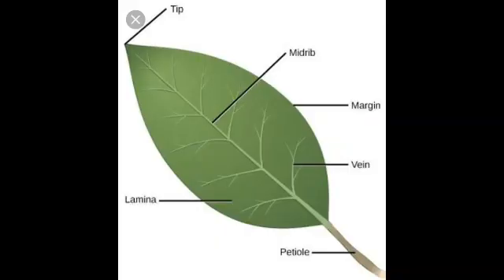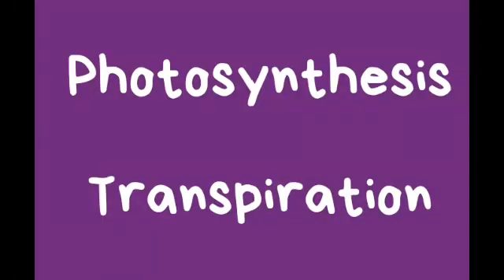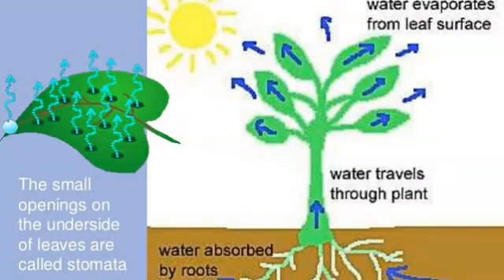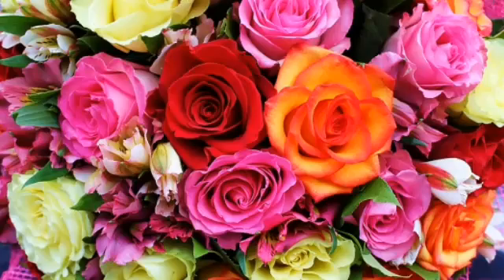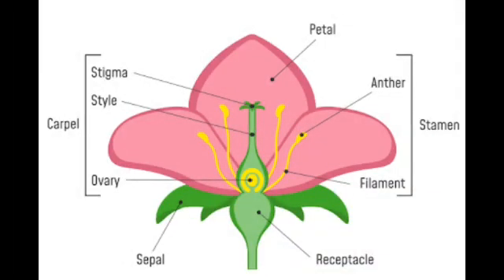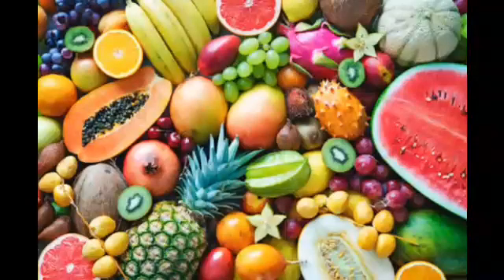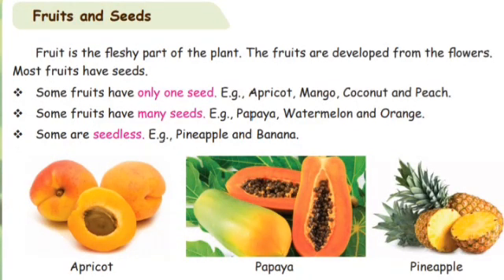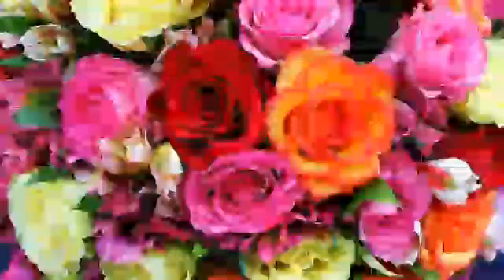IDEAL & ADHARSH GRADE 3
Respected Madam
Good Evening
1. Class : 3 Std
2. Subject  : Science
3.Term:2
4.Unit : 3
5.Session:8
6.Topic : Plant's are nature's gift